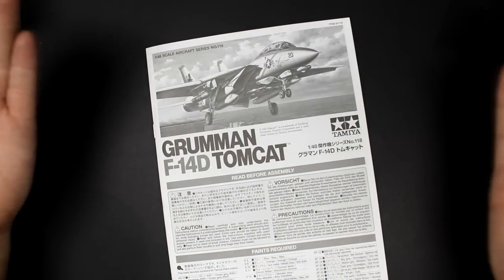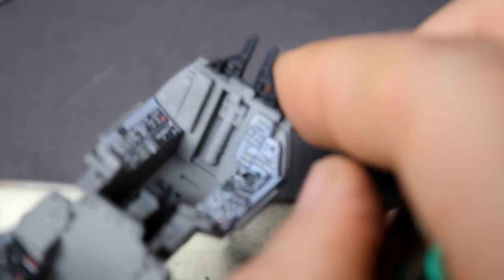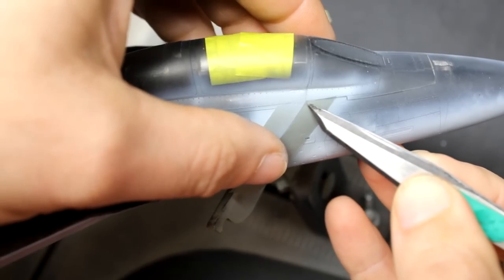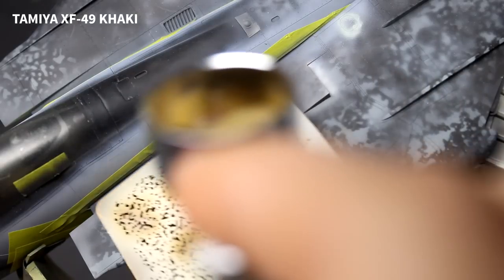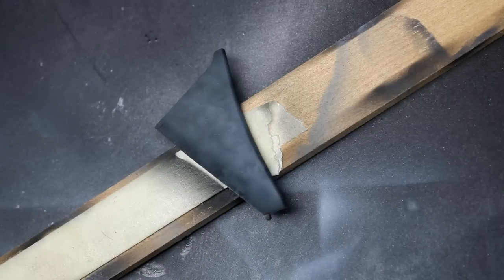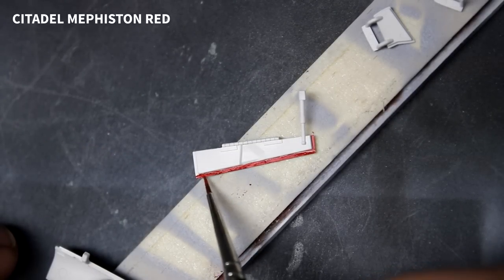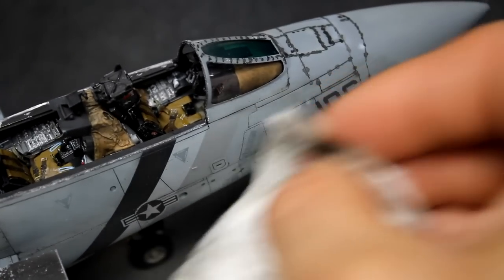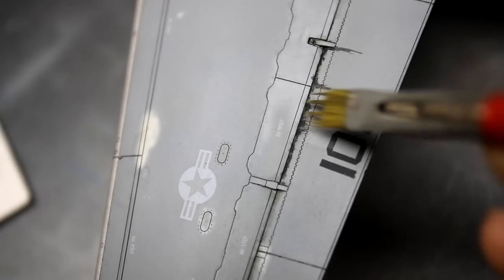Taking Tamiya's F-14D Tomcat to the next level! Extended Sandwich Shading and Oils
In this video I add some extras to Tamiya's F-14D and talk history of the Cat. I also show some more in-depth work on the weathering stages to get the nasty, worn-out look Naval aviation is known for.